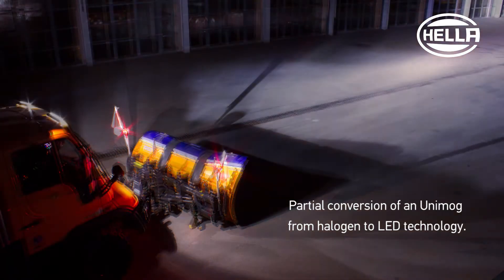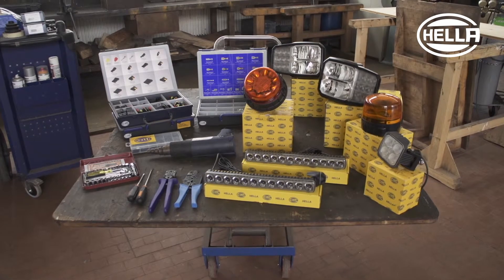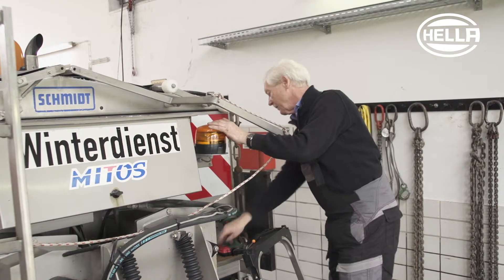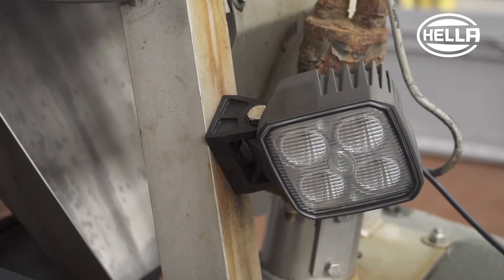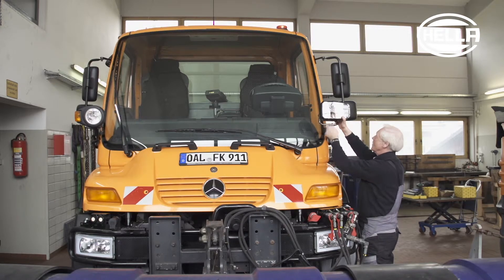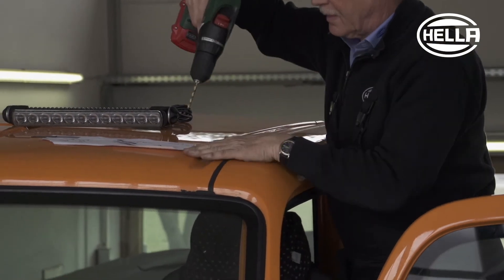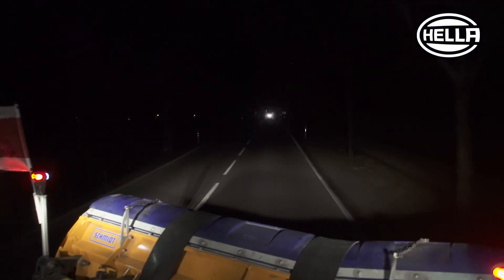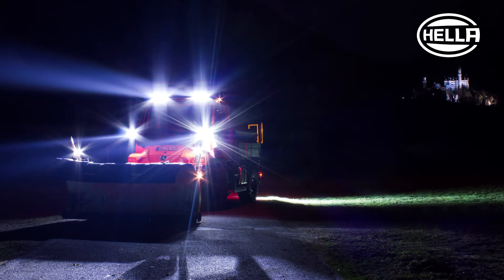HELLA LED Retrofit - Unimog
HELLA LED lighting  is used to retrofit a Unimog vehicle from Halogen to LED technology. HELLA LED products help you to increase safety and reliability while at work.

to see the full range of LED work lamps and driving lights available.